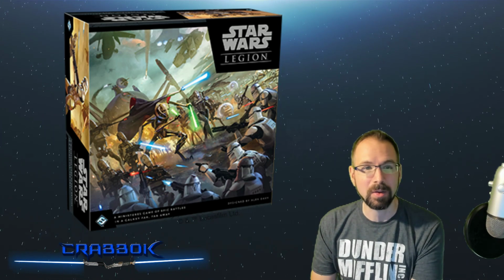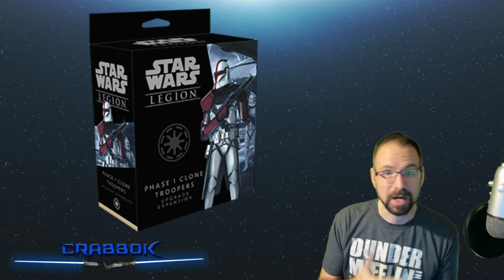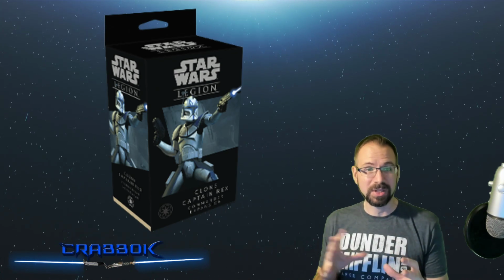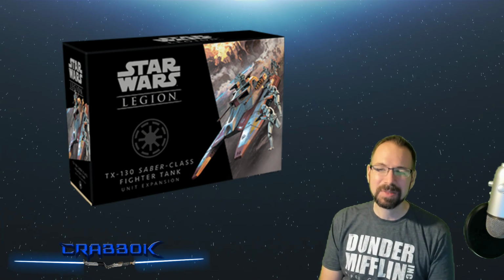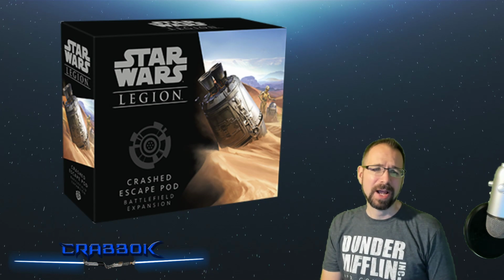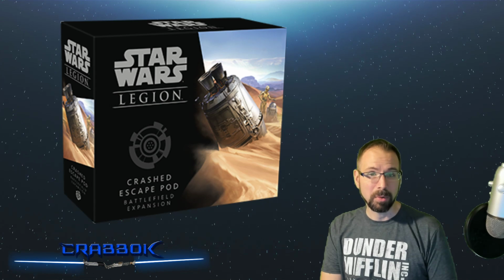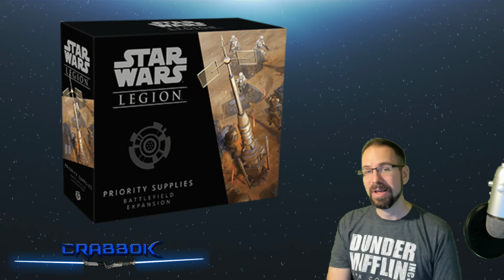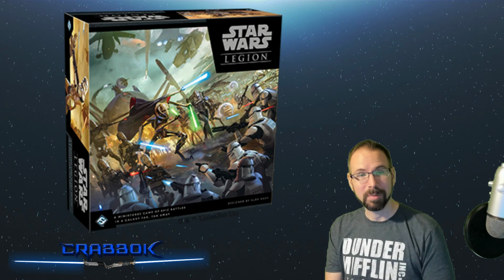Legion - What to Buy First on a Budget - Republic (2019)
Preliminary Buyer's Guide for the Galactic Republic factions for Star Wars Legion 2019!